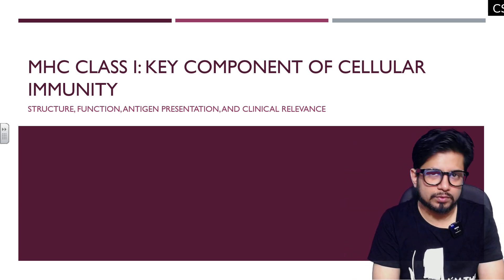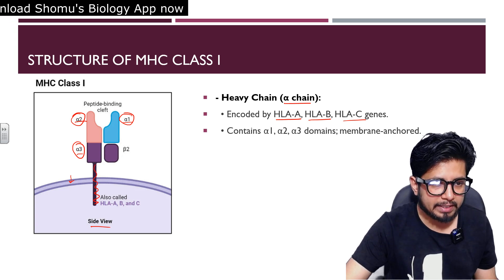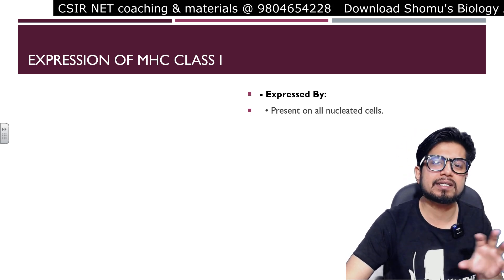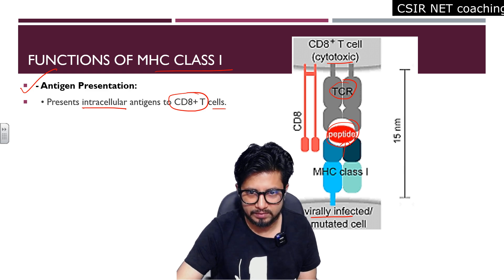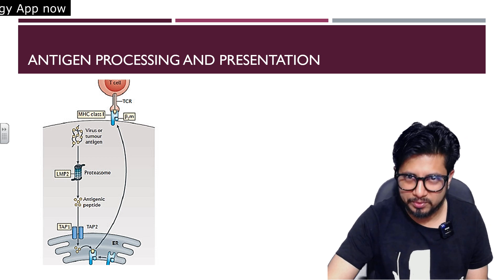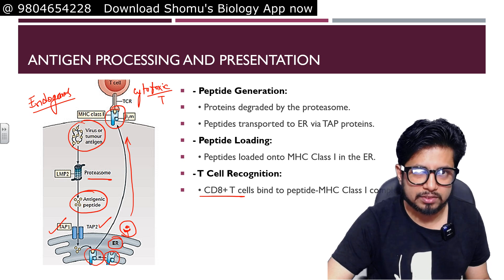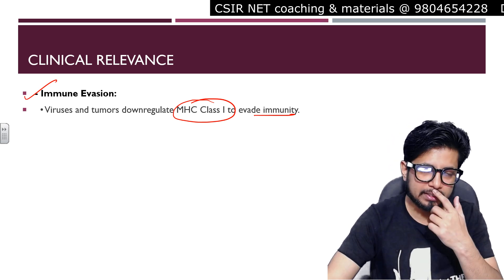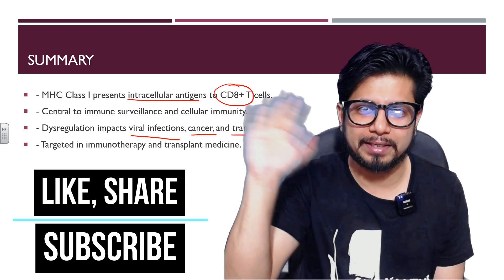MHC class 1 structure and function | Major histocompatibility complex 1 lecture | Shomu's Biology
MHC class 1 structure and function - This lecture explains MHC class 1 structure and function.